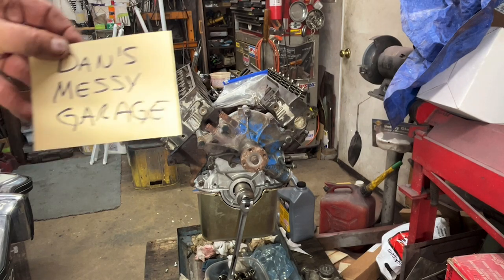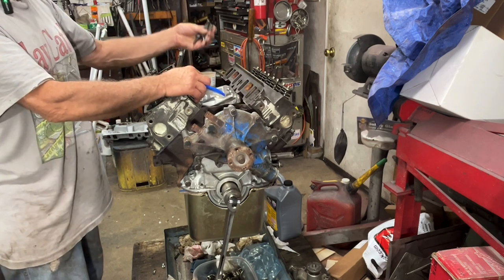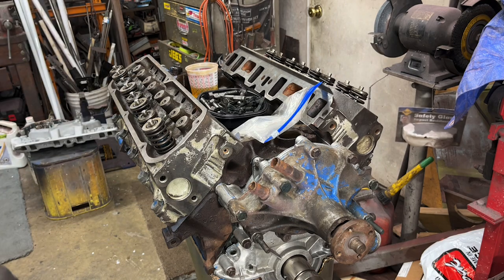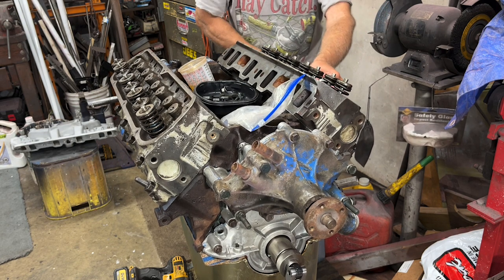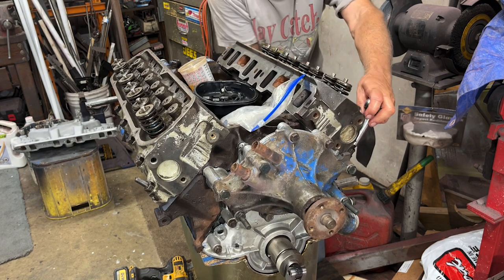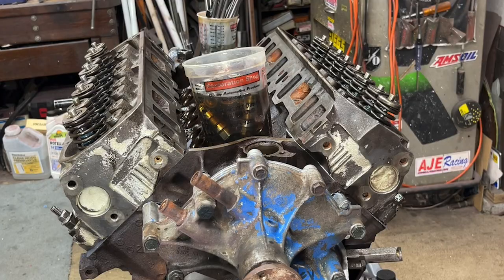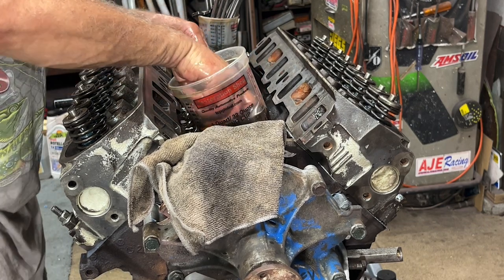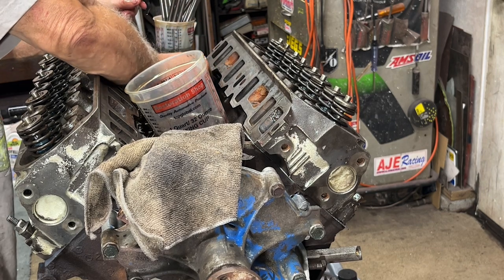Garage Rebuild Ford 302 engine. Part 7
Part 7 of me doing a garage rebuild on a Ford 302 engine. I torque down the heads, install lifters, push rods and rocker arms. I then prime the engine with oil.